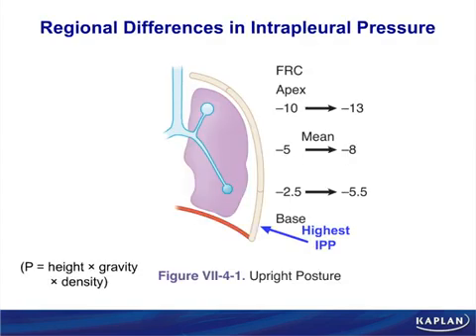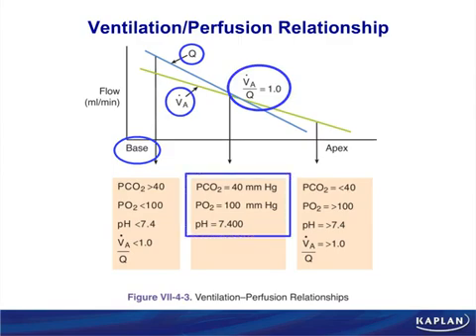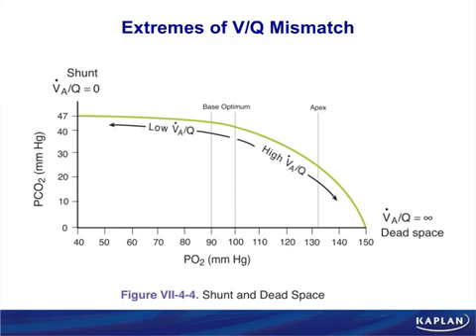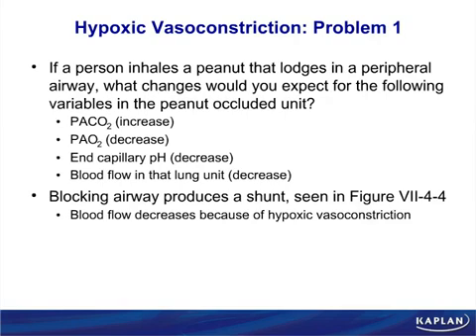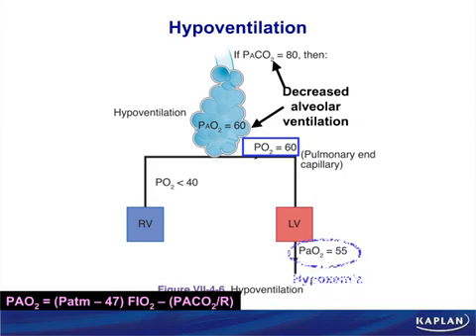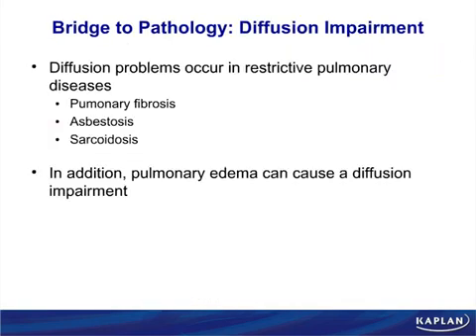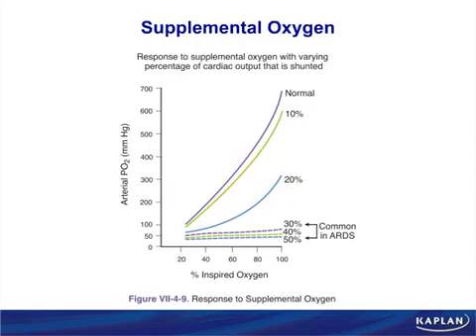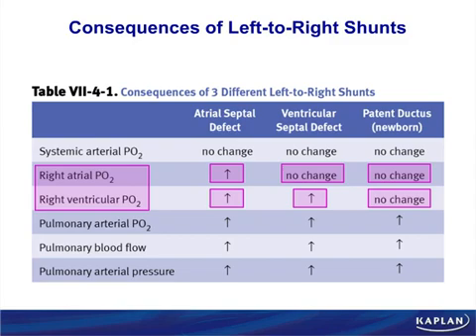Section 7 Respiration Chapter 4